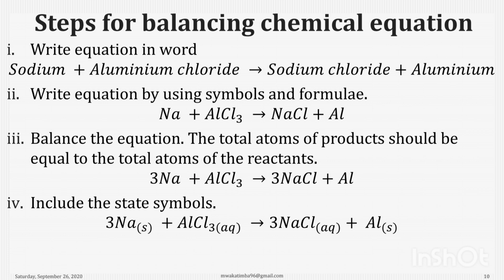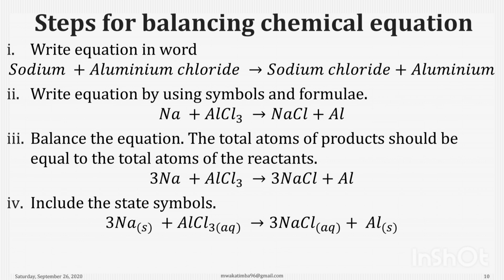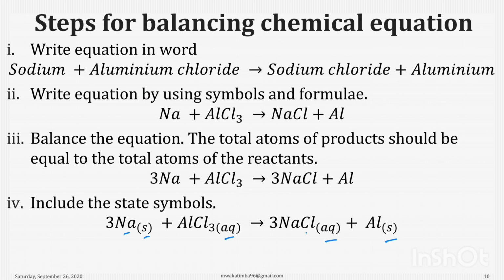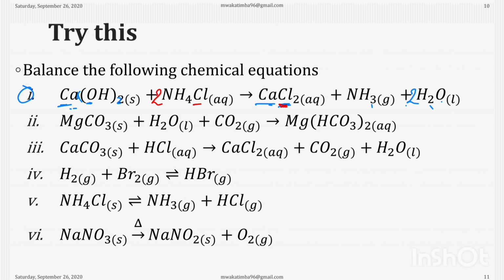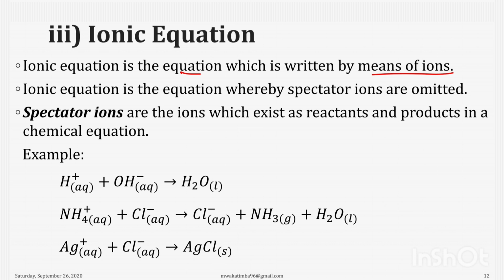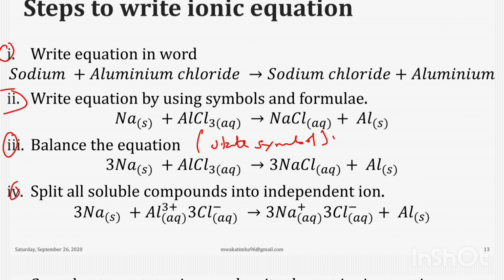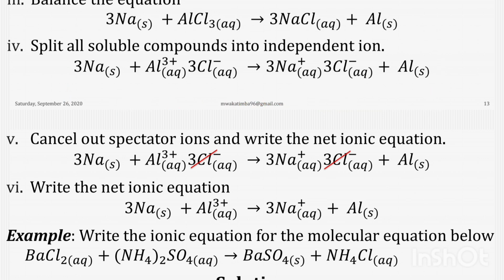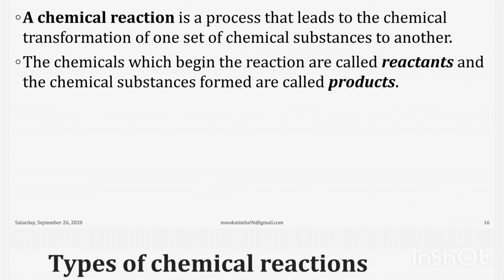Part 2. Ionic equastion and steps of balancencing chemical ewuation.